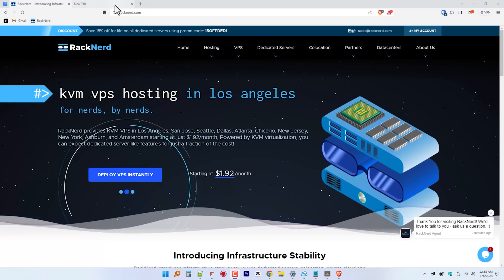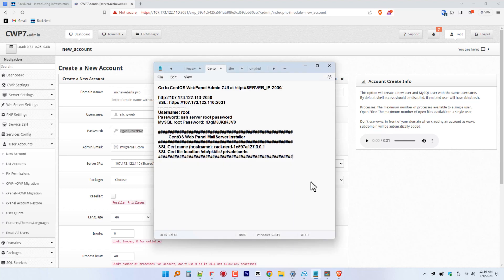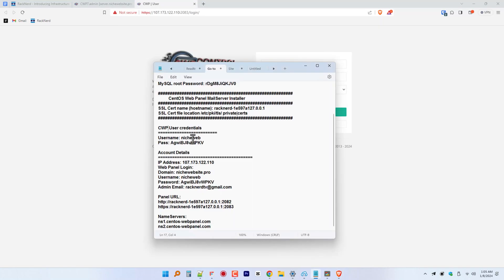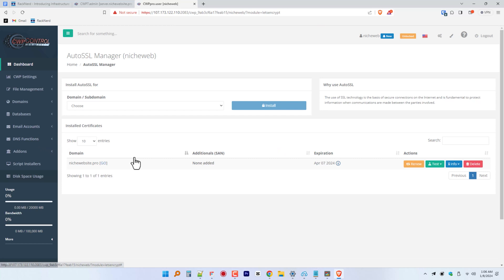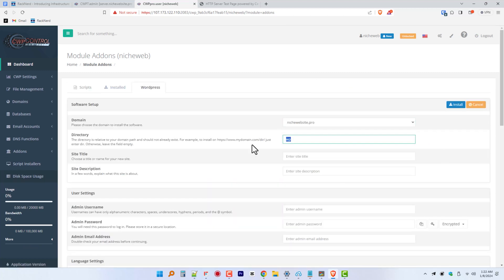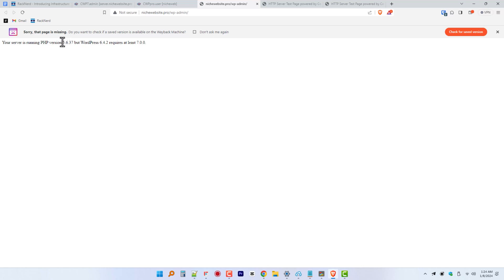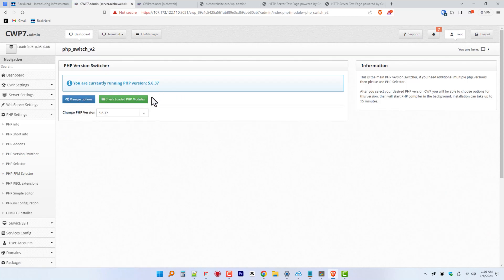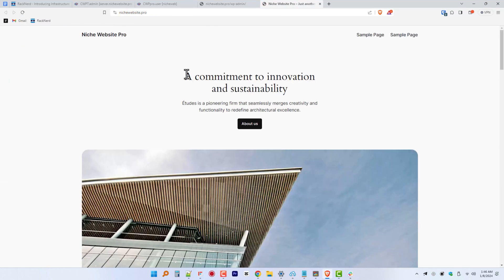How to Install WordPress with CentOS Web Panel (CWP)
Welcome to our video on How to Install WordPress with Centos Web Panel (CWP).

Learn how to easily install WordPress on your CentOS server using CentOS Web Panel (CWP) with this comprehensive tutorial! Whether you're a beginner or an experienced user, follow along as we walk you through each step with installing WordPress and getting your website up and running in no time.

⏳ Timestamps:
00:00 Intro
00:35 Overview
02:09 Tutorial
04:51 Next Steps

Moving forward...

☐ Liked?
☐ Shared?